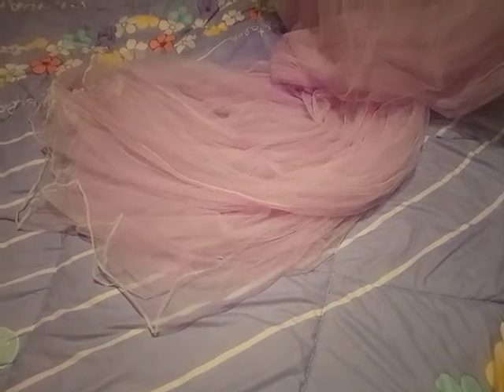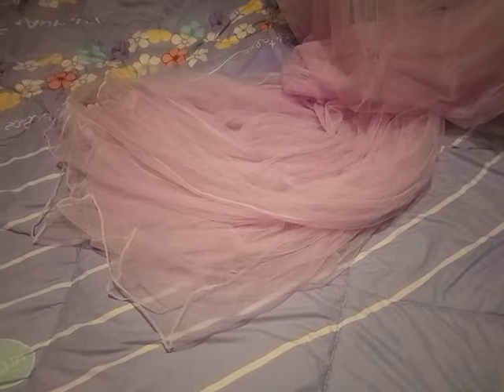Round mosquito net